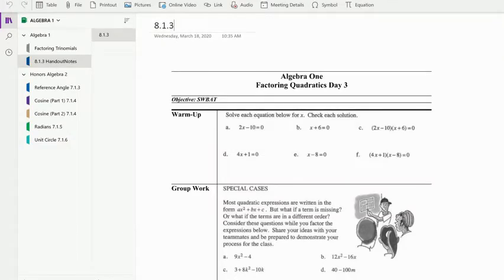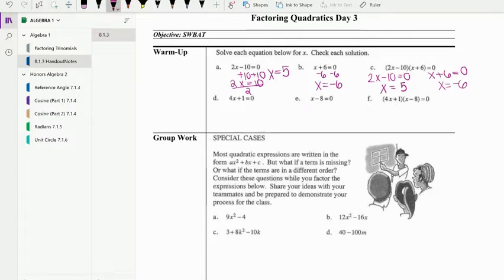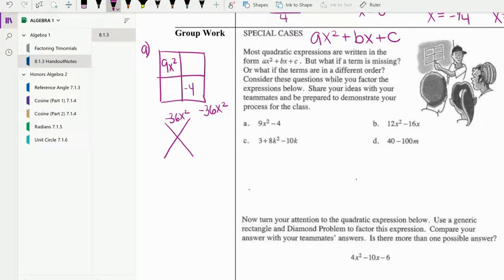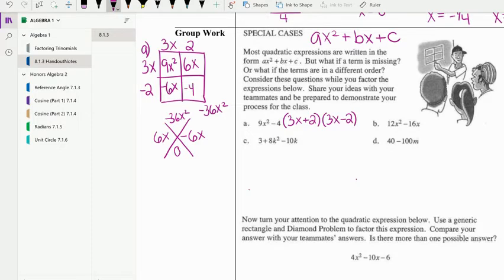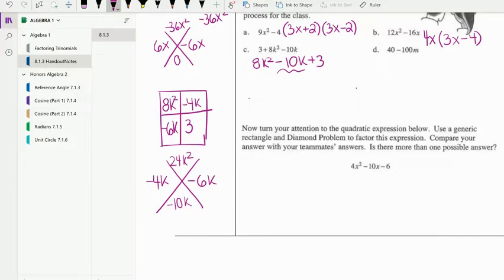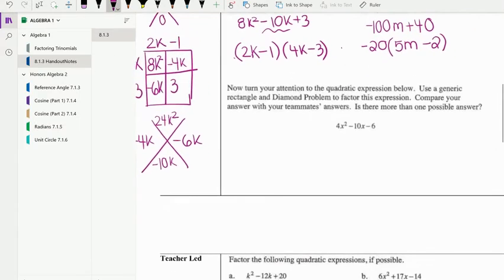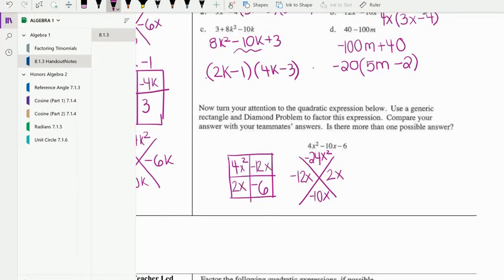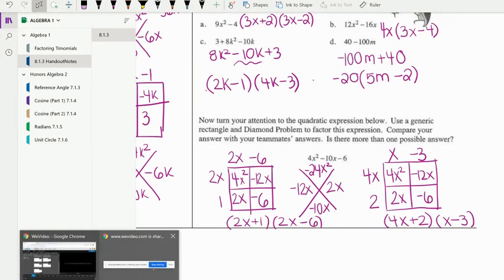8 1 3 Factoring Quadratics Day 3